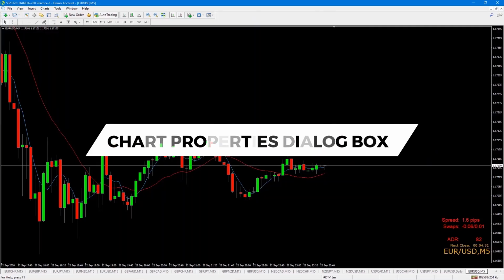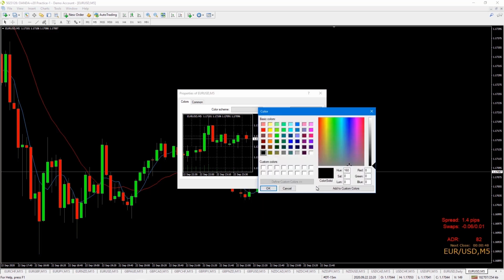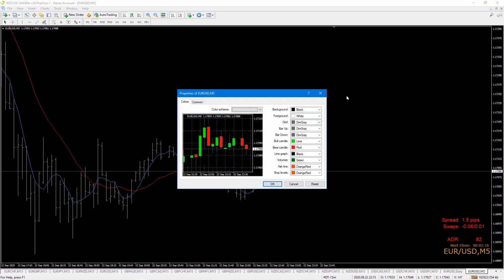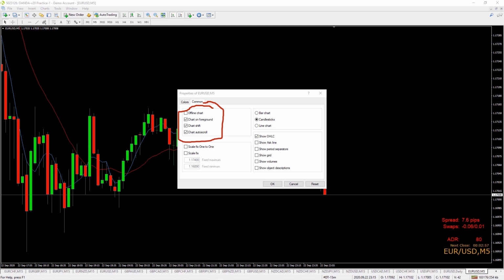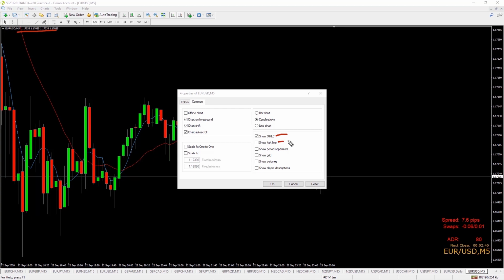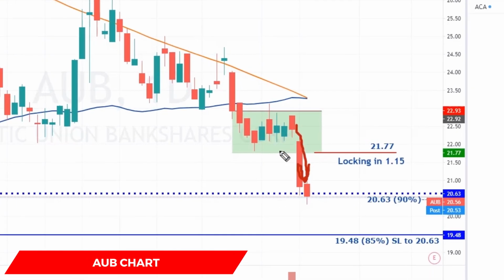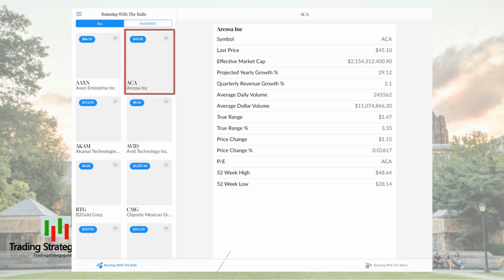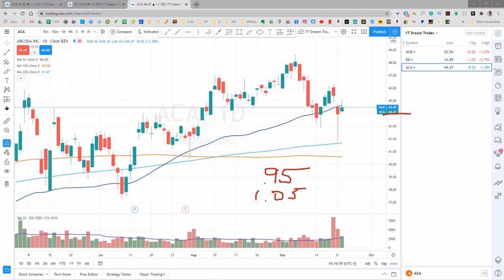MetaTrader Dialogs Part Two | Trading Education Series Tim Black #24 | Trading Strategy Guides